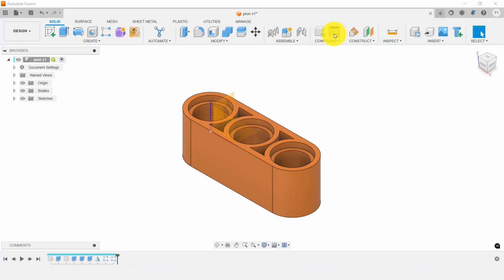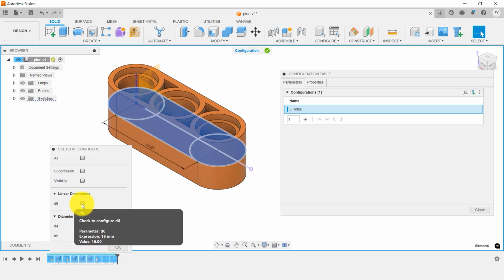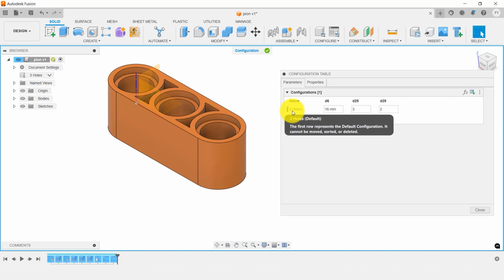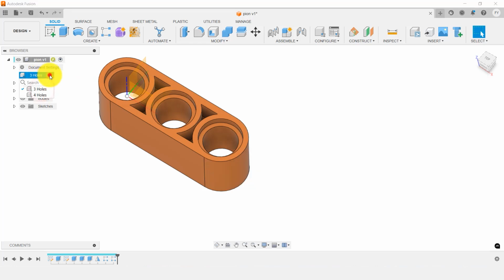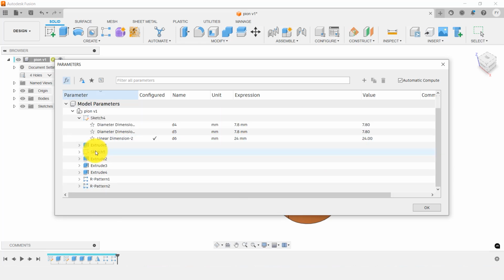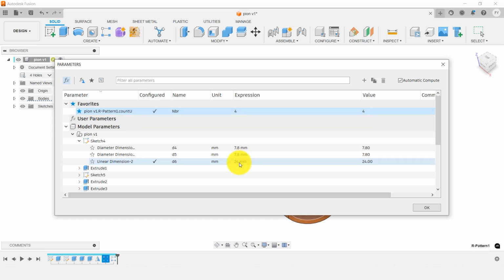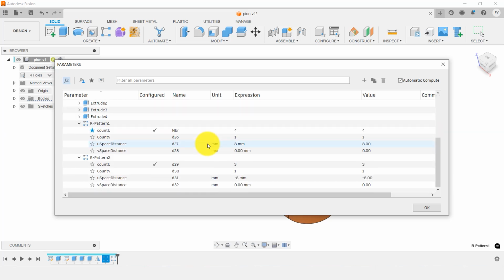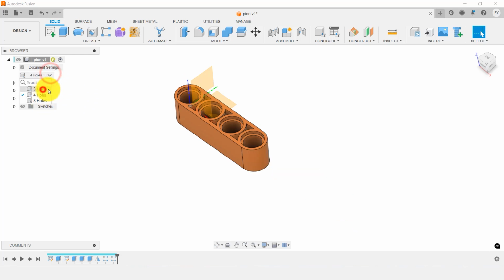Episode 3: Parametric Modeling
In this video, Caroline demonstrates how to use Fusion’s Configuration tool to easily adapt your designs from a three-hole piece to pieces with four, five, or even eight holes. Learn how to adjust your designs efficiently with just a few steps.

What you’ll learn in this video:

- Introduction to the Configuration Tool: Learn how to access and use the tool to adjust your piece dimensions.
- Modifying Dimensions: Discover how to change the length and number of holes to fit your design needs.
- Creating New Configurations: Follow the steps to set up configurations with different numbers of holes and adjust parameters accordingly.
- Parameter Optimization: Use the parameters table to streamline the management of different piece sizes.

This E-learning is provided by Autodesk and F3DF.
F3DF Training Center is an official Autodesk partner, and has over 15 years of experience in supporting professionals in acquiring new skills and certifications across the fields of industry, construction, and entertainment.